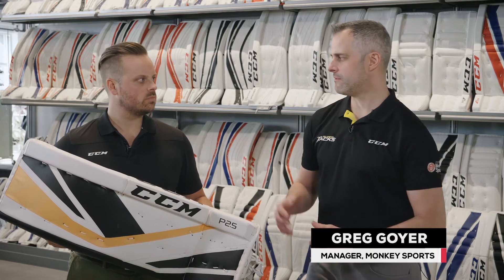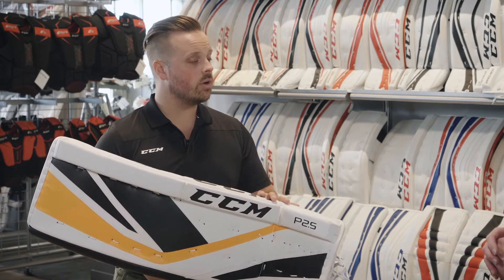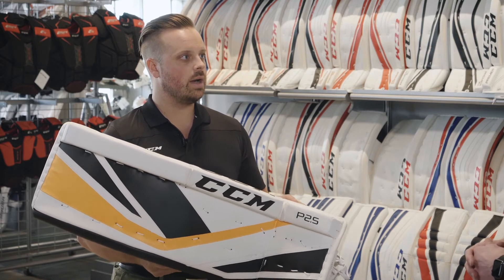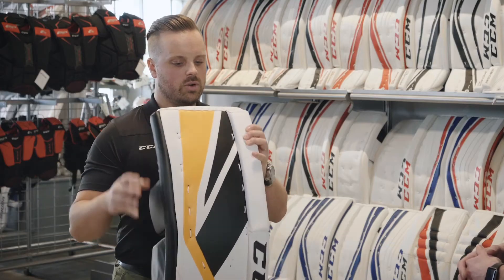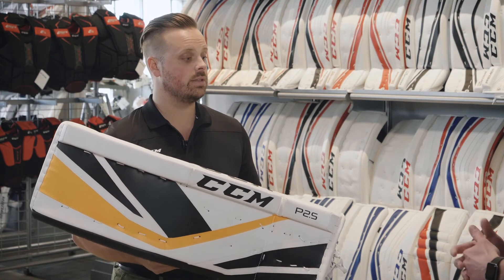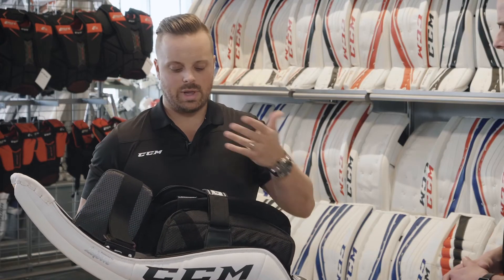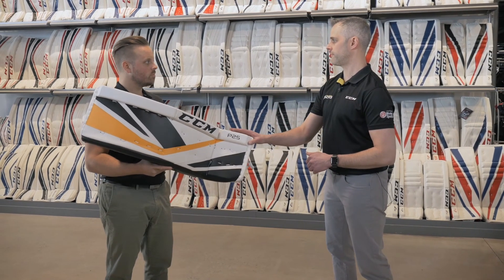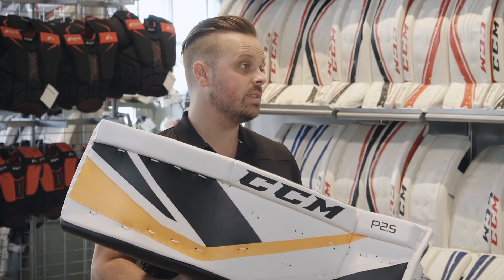CCM Premier P2.5 Leg Pads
Brand new for 2018, CCM has overhauled their flagship Premier line and brought out the CCM Premier P2.5 Goalie Leg Pads. Building off of the already successful Premier R1.5 line, the Premier P2.5 Senior has new specs and pieces of technology sure to turn heads.

Please contact our customer service department if you have any questions regarding this product or